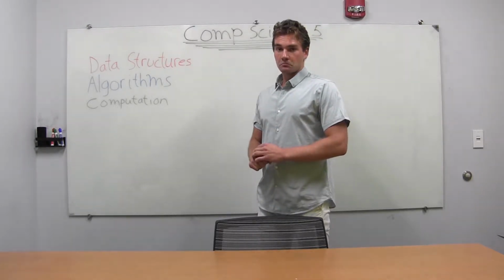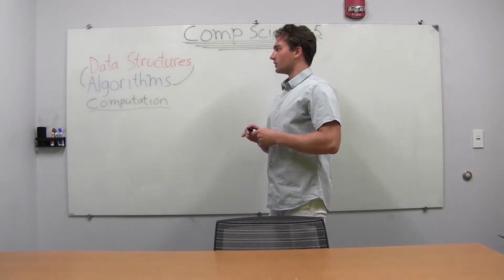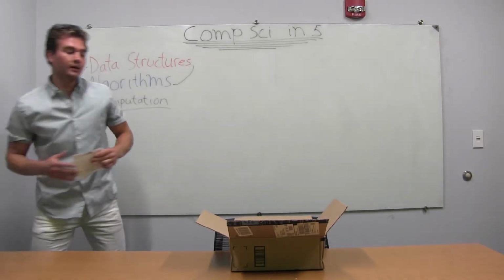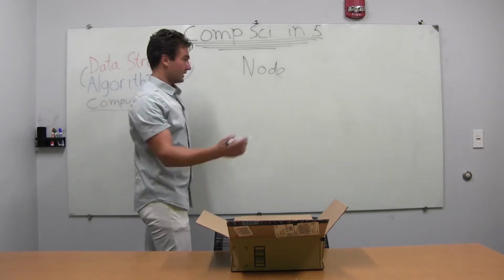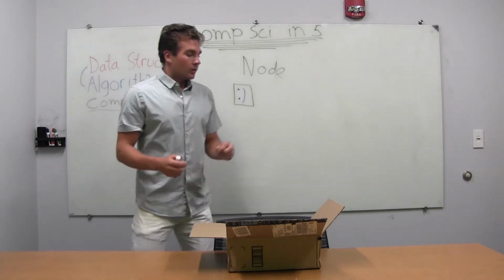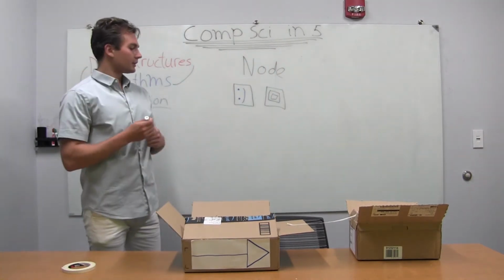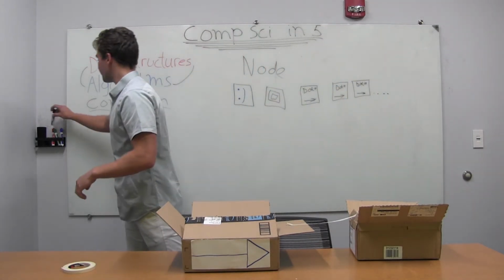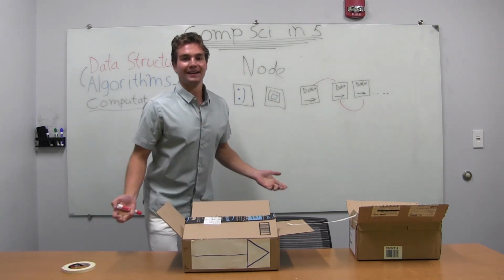Comp Sci in 5: Node(s) and Linked List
The following instructional video clip conveys the concept of a Node and a Linked List that can be applied to many different programming languages just by googling some syntax